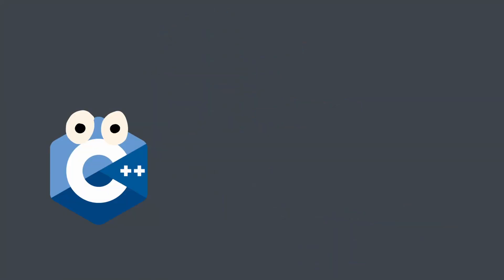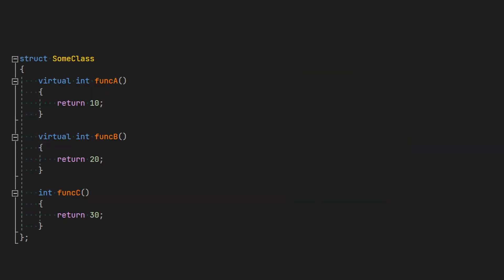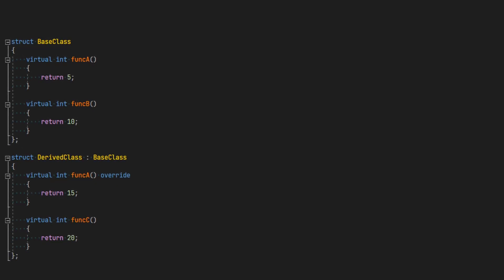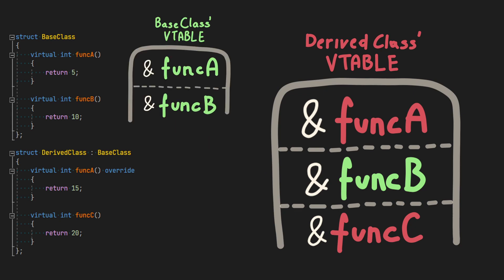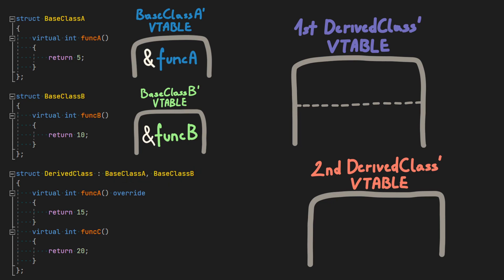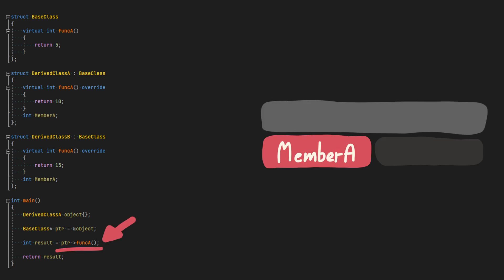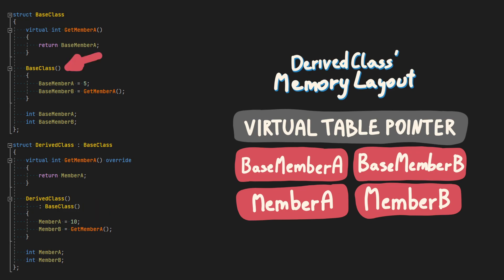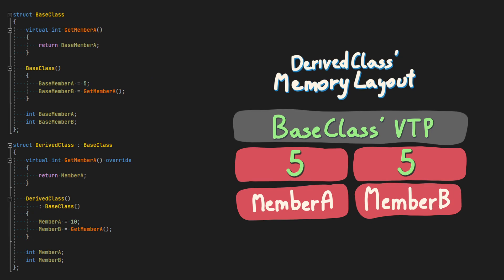How VIRTUAL functions work in C++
In this video, I'd like to show the Virtual Method Table approach that is used to implement virtual functions in C++. This method is used by most common C++ compilers like MSVC, Clang, or GCC.